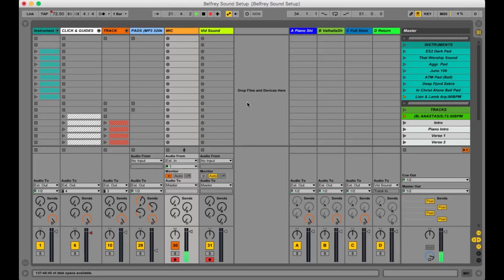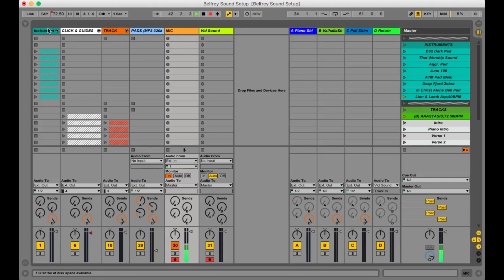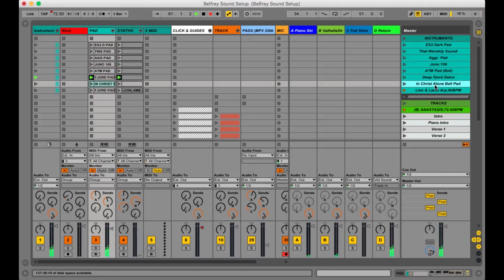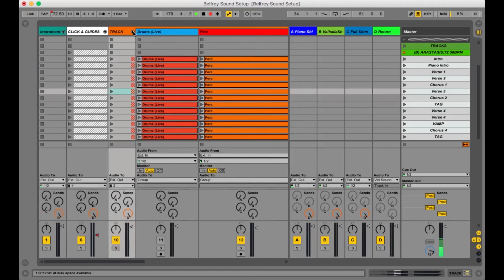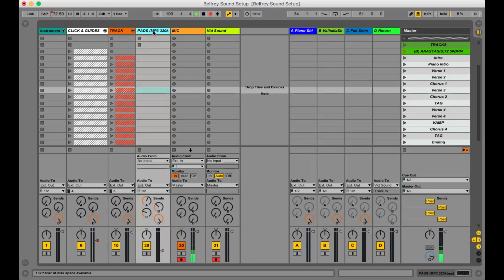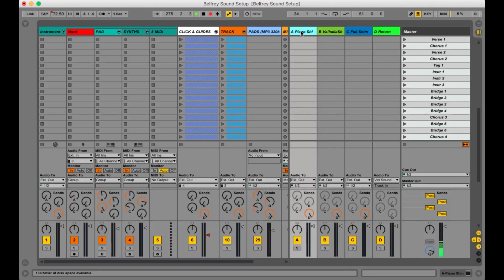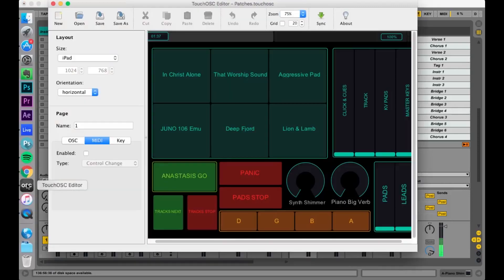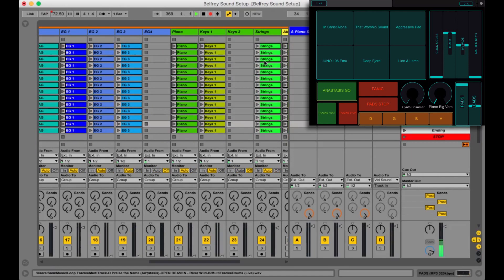Ableton Live Performance Template & TouchOSC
Taking a look through my Ableton Live master template for performance, and how you can use TouchOSC for iPad to control it all wirelessly.

Pads - 1:53
     -Smooth Patch Changing - 2:47
Click & Guides - 6:09
Ambient Pad Bases - 9:07
Sends & Shimmers - 11:00
TouchOSC & using an iPad 14:22